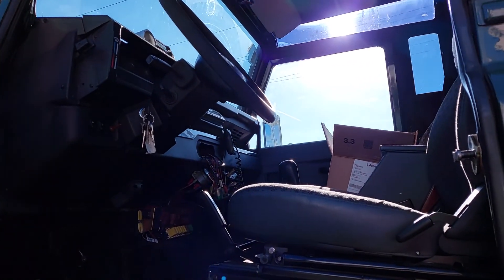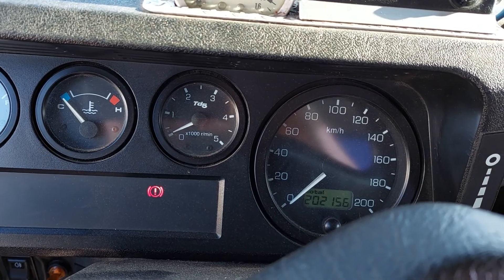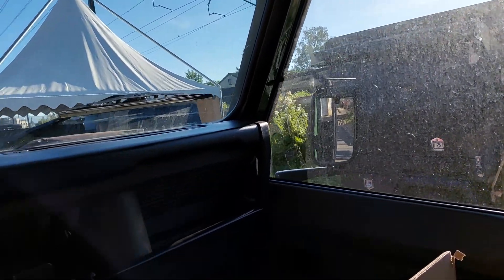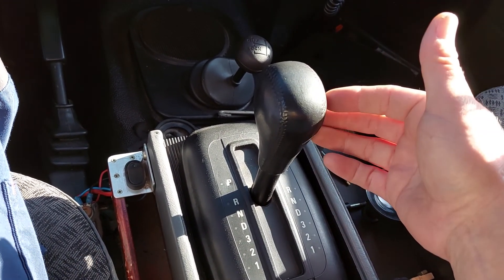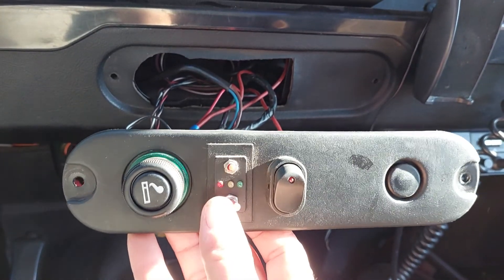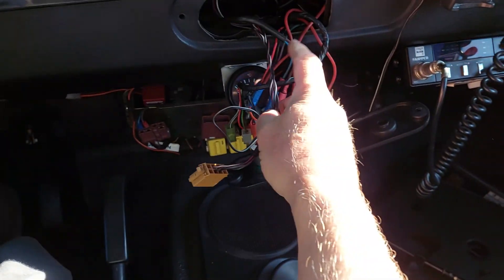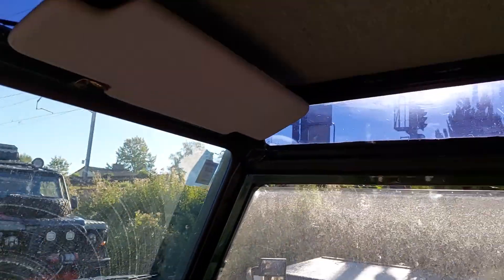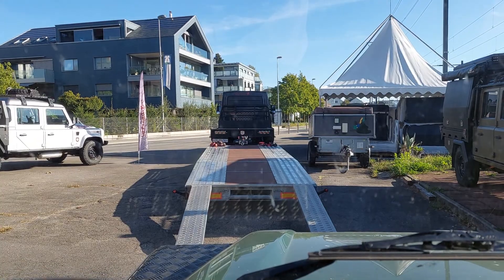Land Rover Defender 130 TD5 Single Cab starting and first drive